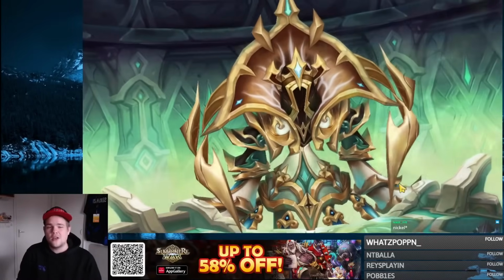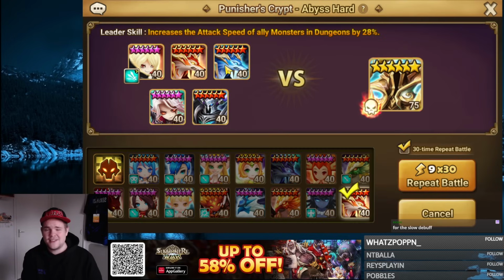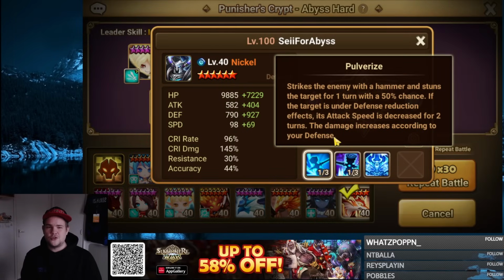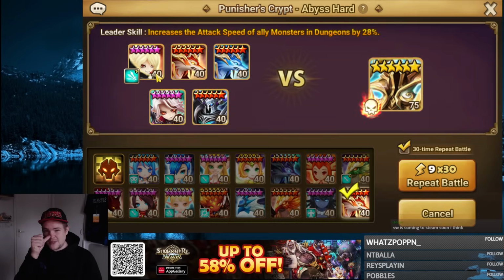Full F2P Absolute Lowest Rune Requirement 99.9% Safe Team PC Abyss Hard - Summoners War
Yes, the team isn't fast, but it's 99%+ Safe,  and from there you can start improving the team by better rune quality and removing some units such as Verd/Icaru. Nickel is the unit that makes this most safe!